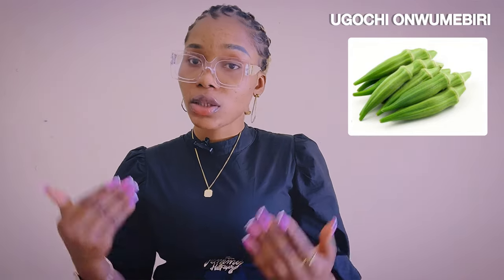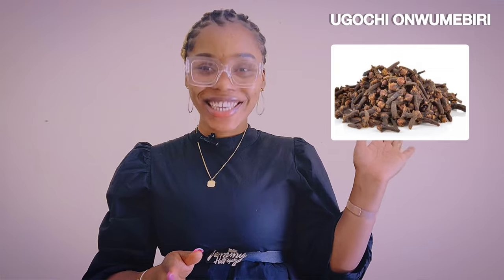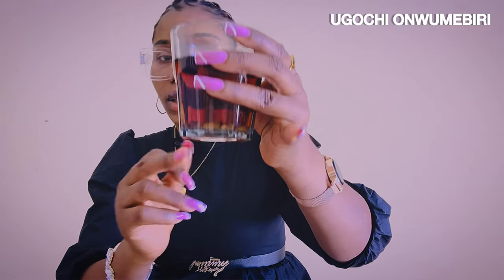How to use okra water for twin conception | boost fertility | release multiple eggs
Looking to conceive twins? Try this recipe.
Drink a night before your ovulation and hit it right.